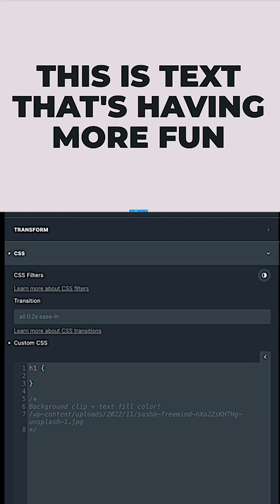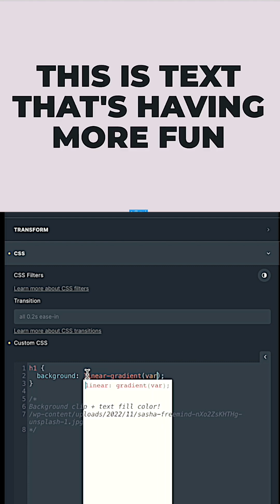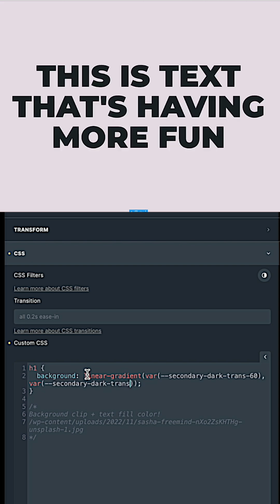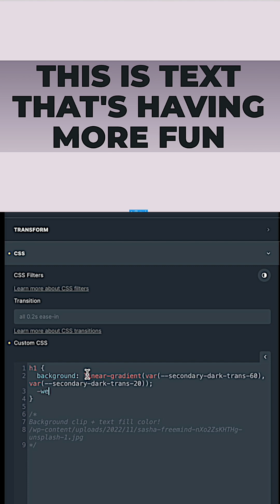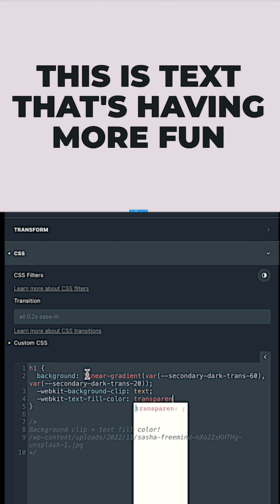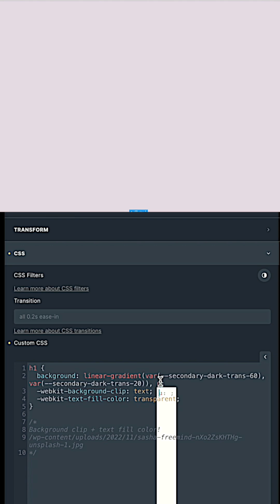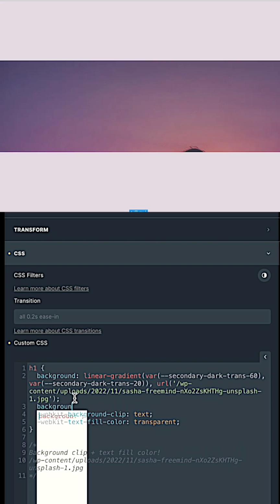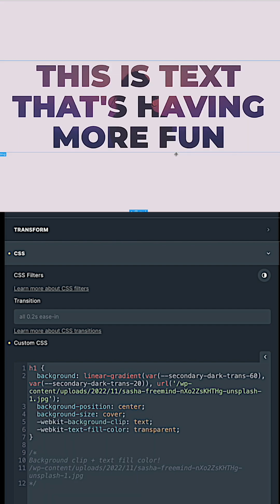1-Min Web Design Hack: Clipping Gradients & Backgrounds to Text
Learn how to clip background gradients and images to text and headings so you can have a lot more fun with the visual presentation of your typography.

*** MY TOOLS ***

*** INNER CIRCLE ***

*** SOCIAL ***